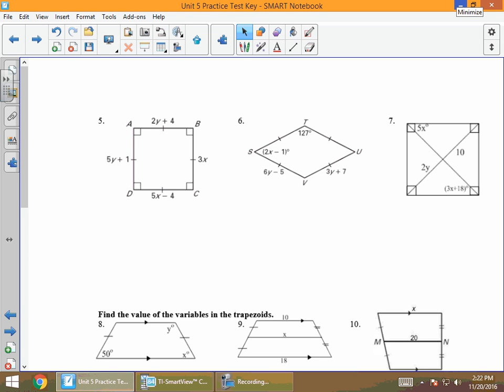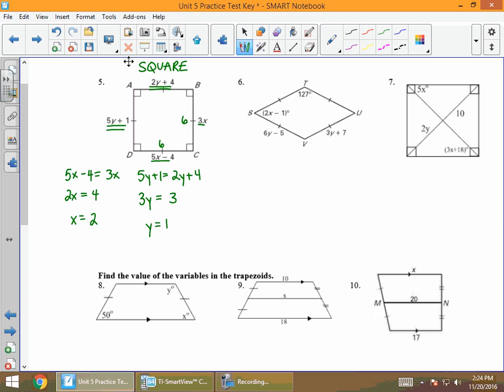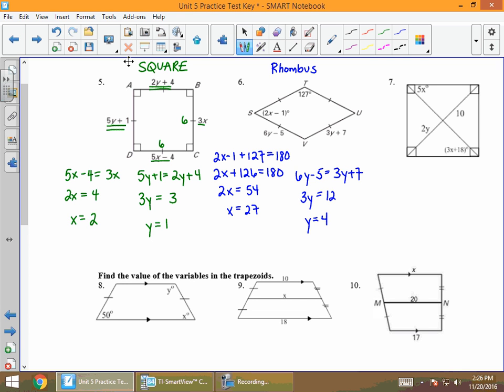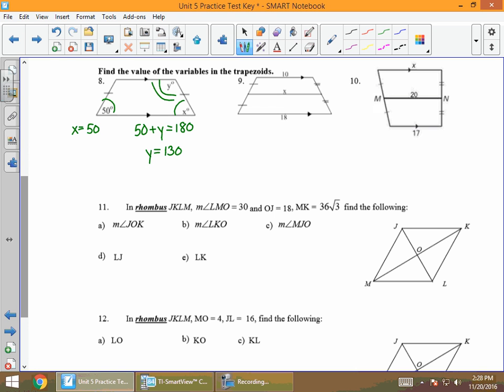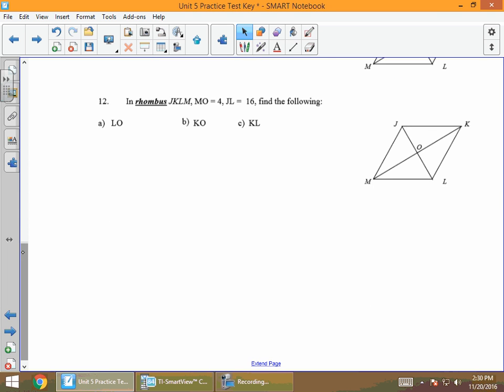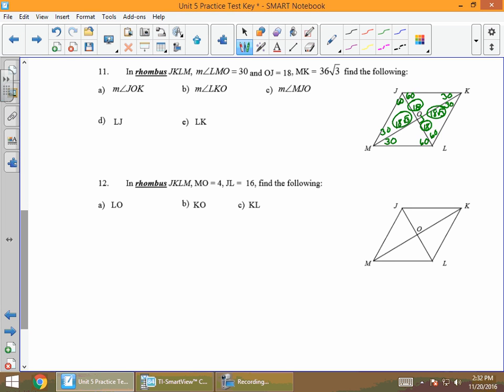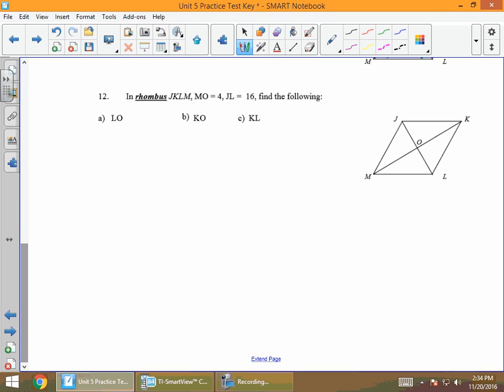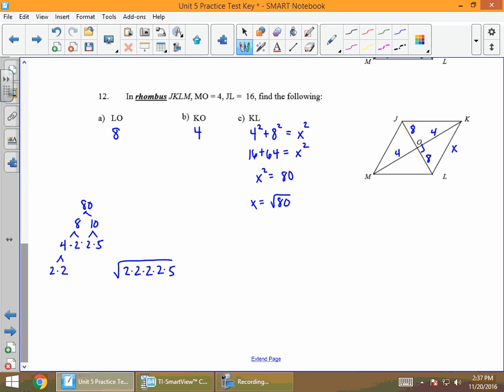Unit 5 Practice Test Key Page 2